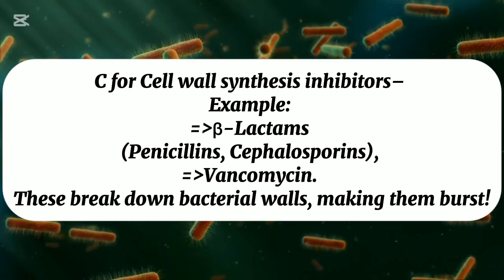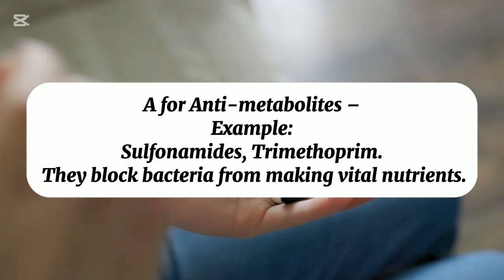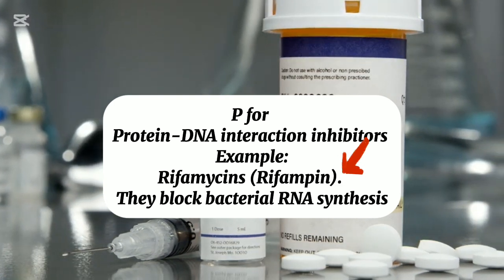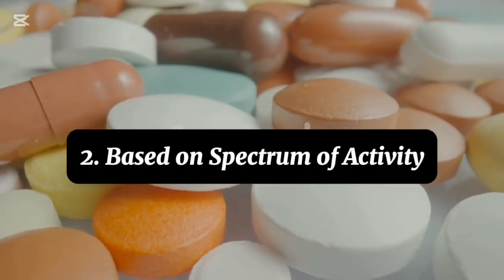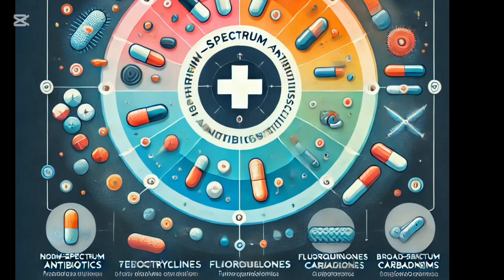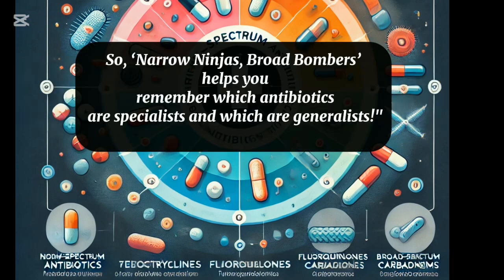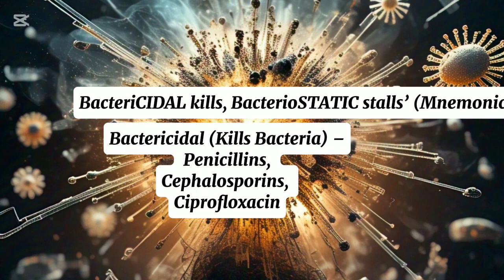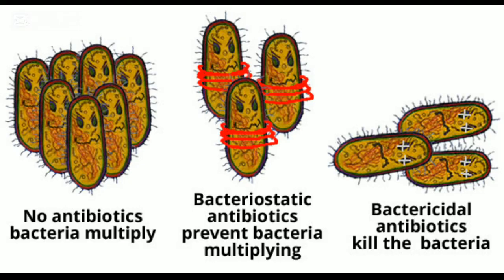Antibiotics Classification easy animation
Antibacterial Drugs Classification Made Easy!
Struggling to remember antibiotic classifications? This video breaks it down using fun mnemonics:
 Mechanism of Action – "People Can Attack My Cell Properly"
 Spectrum of Activity – "Narrow Ninjas, Broad Bombers"
Bactericidal vs. Bacteriostatic – "BacteriCIDAL kills, BacterioSTATIC stalls"
Perfect for medical studentsnursing students and anyone in healthcare! Watch till the end for a quick recap and memory tricks!
what are the classification of Antibiotics.easy animated classifications of Antibiotics with tricks Antibacterial drugs classification